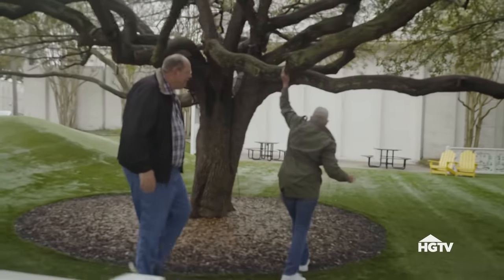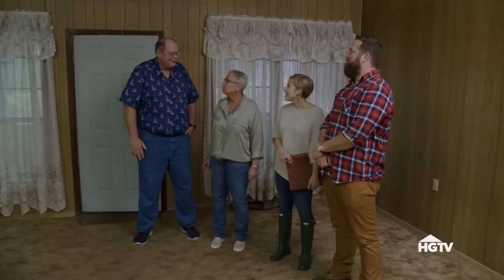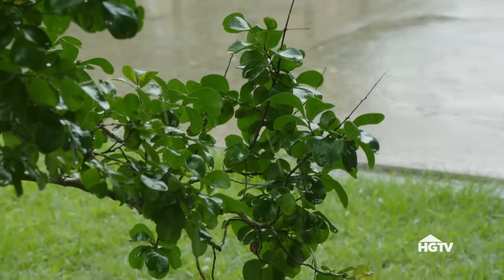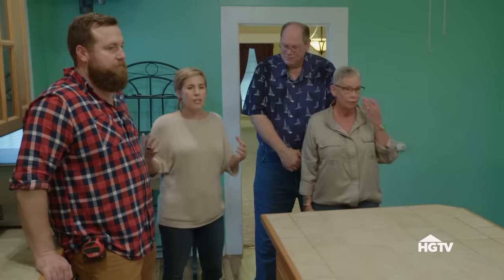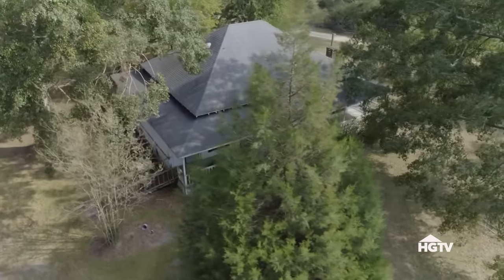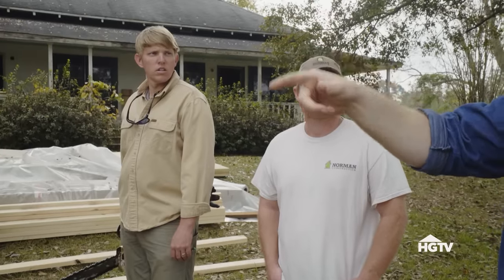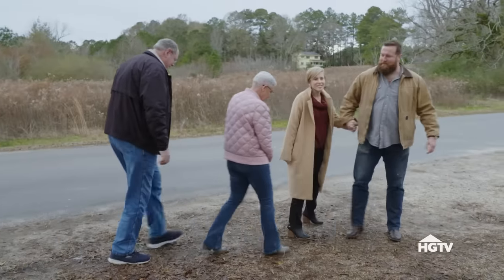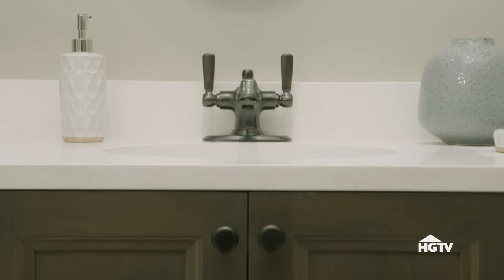TRULY BEAUTIFUL Classic Home Remodel! | Hometown | HGTV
A couple is looking for a historic home in the country with a porch and plenty of green space. Ben and Erin transform their new home into a classic, dogtrot-style house full of historic charm and Southern touches.

 The husband and wife dynamic duo team Ben and Erin Napier transform their small town of Laurel, Mississippi, one historic home at a time.